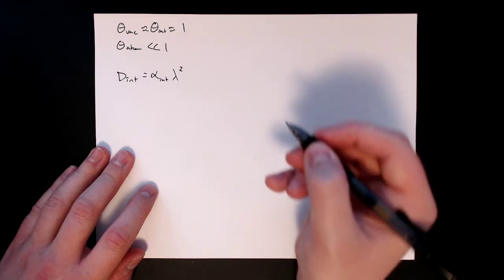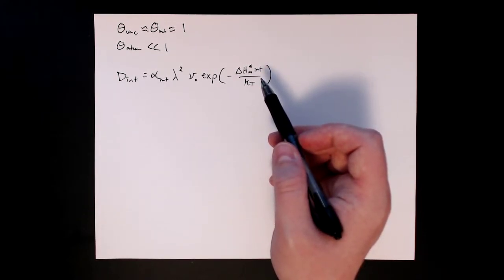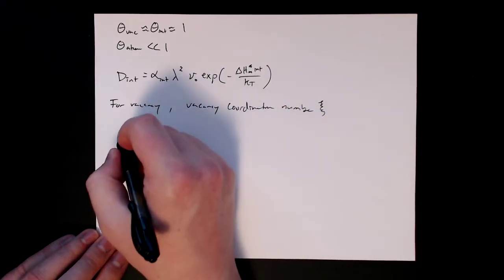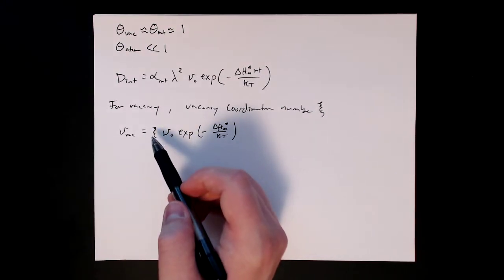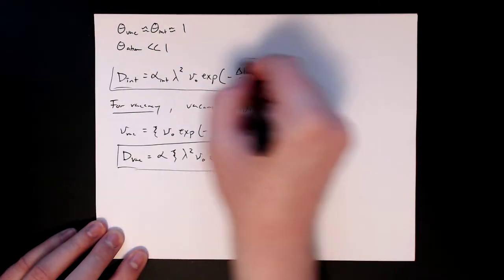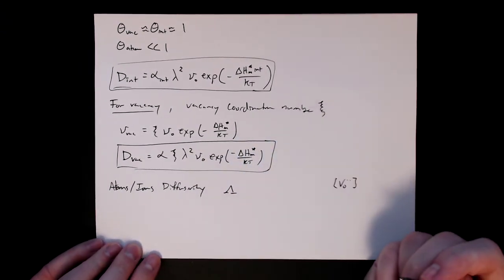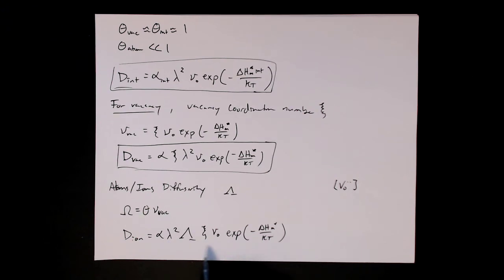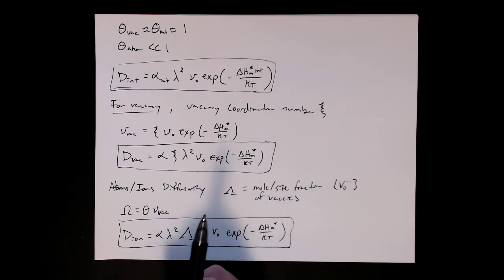MSE 403 S21 Lecture 22 - Module 3 - Atomistic View of Solid-State Diffusion Part 4